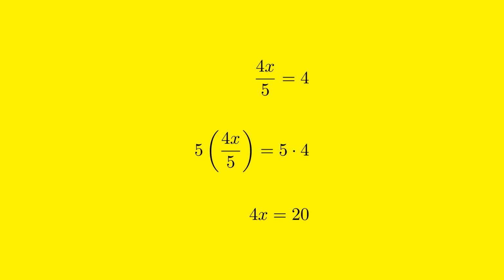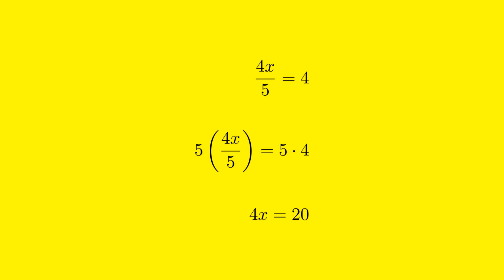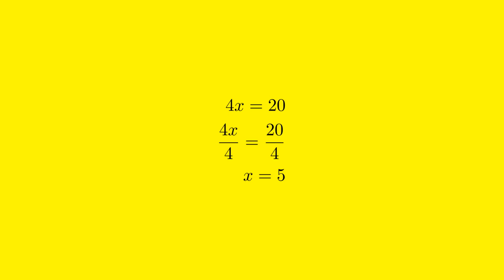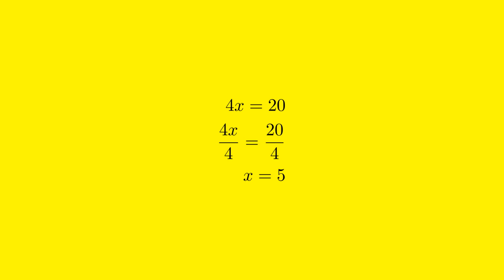Solving Linear Equation: 4x/5 = 4 | Step by Step Guide for Finding x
"Step by step tutorial on solving the equation 4x/5=4 to find the value of x. Learn how to isolate the variable x using multiplication and division. Complete guide to solving equations. Watch now for easy understanding!"